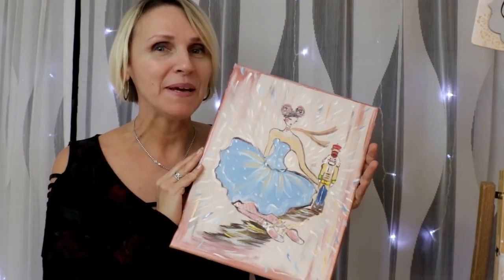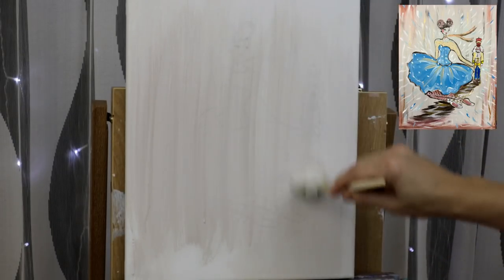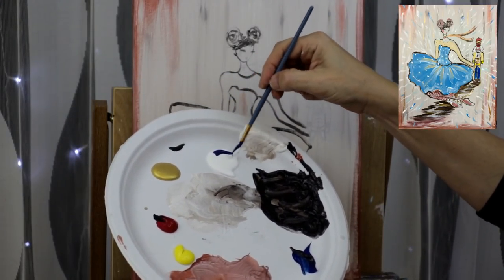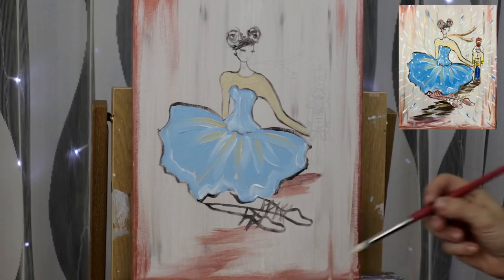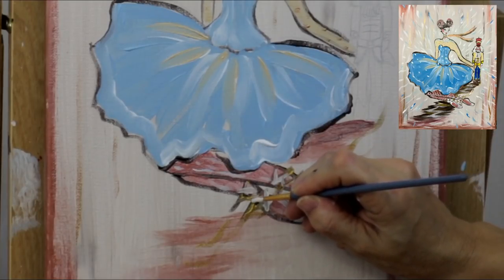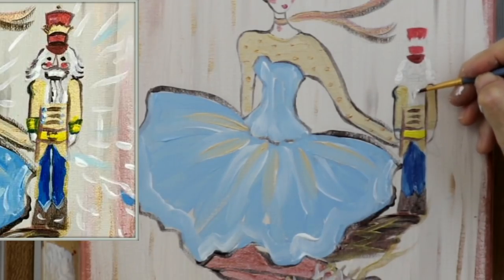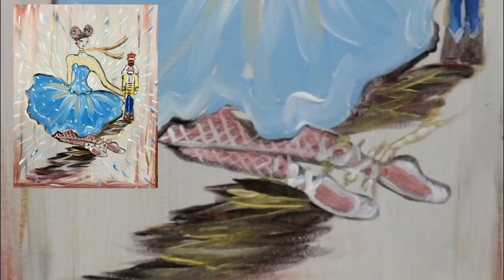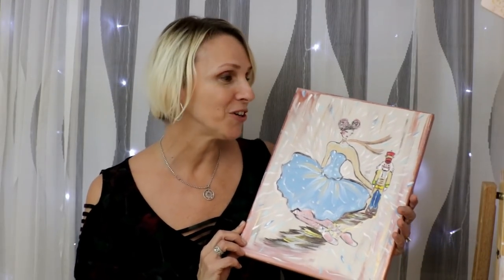Ballerina Painting Tutorial for Beginners - How to Paint a Nutcracker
This Ballerina Painting Tutorial for Beginners & How to Paint a Nutcracker was so much fun to create!

Note to my artists friends:
If you already have painting supplies, you can use what you like. It's always great to change the colors and make your artwork reflect your own decor.

Brushes (see Kit link above for specifics)
You can use your own brushes and get great results.
1 inch flat brush
Mini Art Brush- Round Detailer Size 15/0
2 inch Synthetic Bristle Paint Brush
Medium flat brush

11x14
MY EASEL : US Art Supply Coronado Sonoma French Style Easel & Sketch-box with 12" Drawer, Wooden Palette & Shoulder Strap

VIDEO - Check out my full video and review of a great table easel you can use from home

Other Supplies
Paper towels
Water cup
Paint Pens - Black - White (See my Kit for link)
Tracing paper (See Kit for link)
Red pen for tracing
A cup of tea
Your best positive attitude!

About this video:
In this video Nathalie Villeneuve from Pause and Paint takes you through a Ballerina Painting Tutorial for Beginners and How to Paint a Nutcracker. This painting workshop is great for beginners because it is simple and you have access to a traceable that you will transfer on your canvas so no drawing skills needed! If you are looking for a good afternoon of fun and relaxation and are looking to offer DIY painting gifts this Holiday Season, you will enjoy this video.

▼ SOCIAL MEDIA ▼

1- Waltz of the Flowers (by Tchaikovsky)
2- Dance Of The Sugar Plum Fairies(by Tchaikovsky)